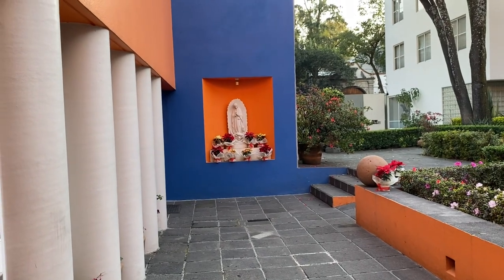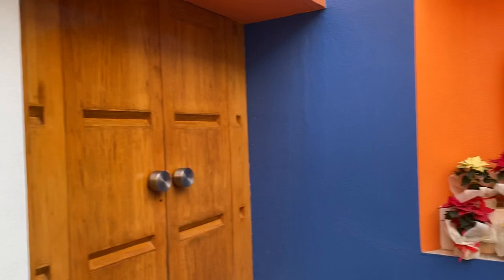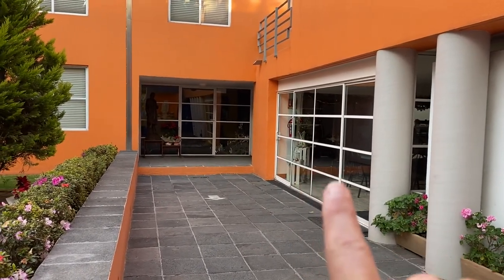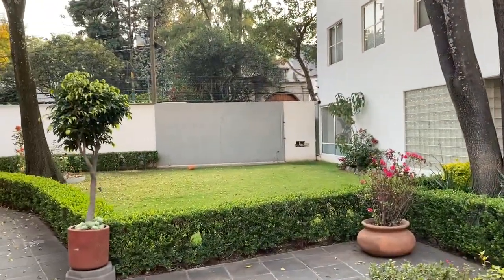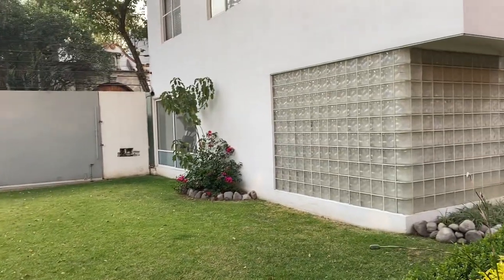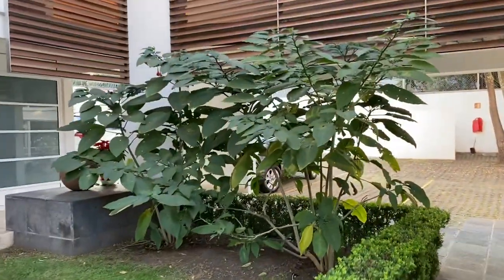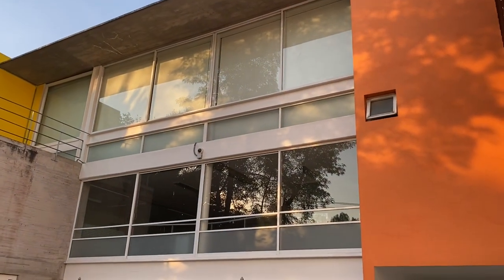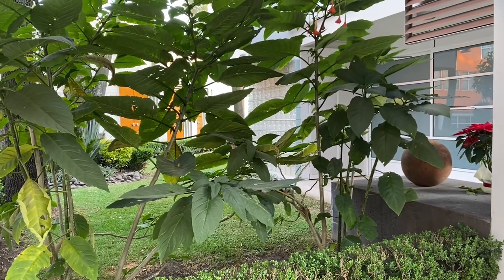Seminario Hispano (Mexico City) - outside tour